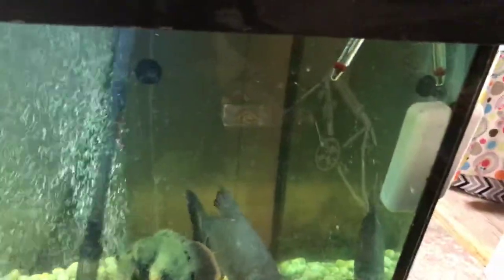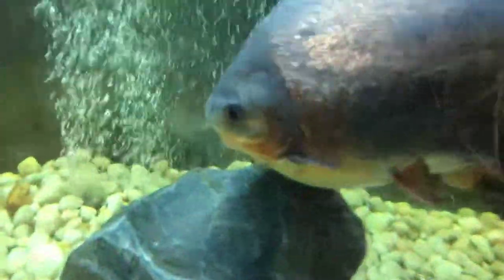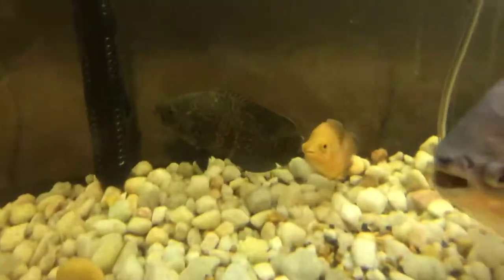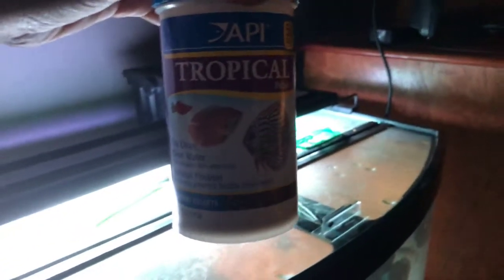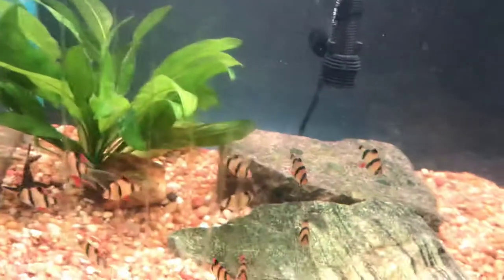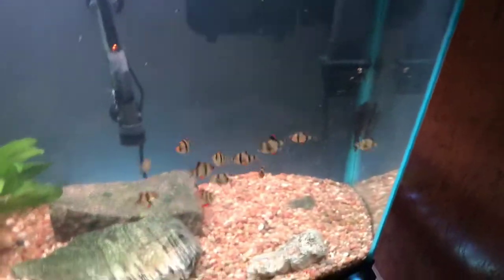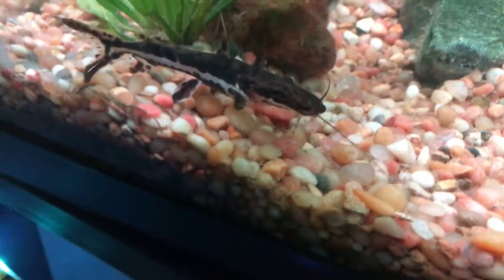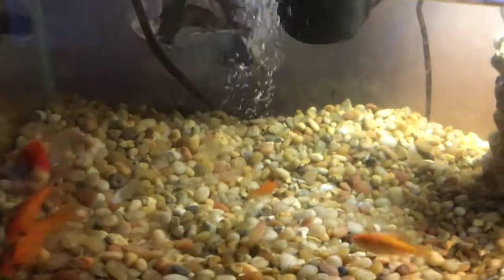Water cow goby eat and the shovel nose catfish is do amazing